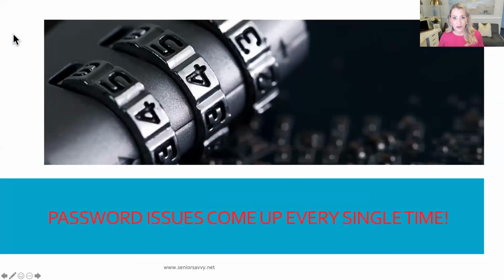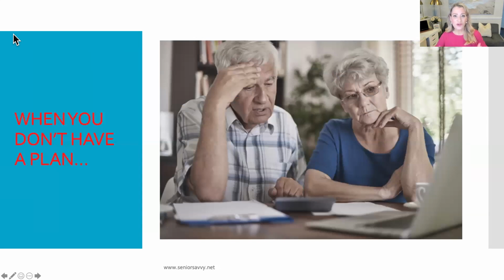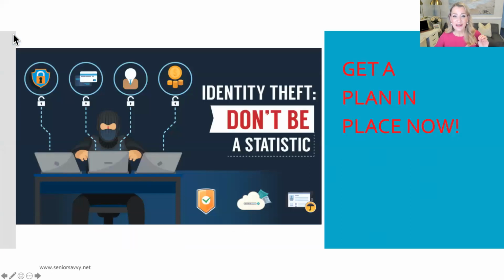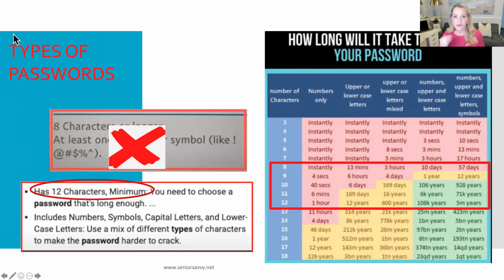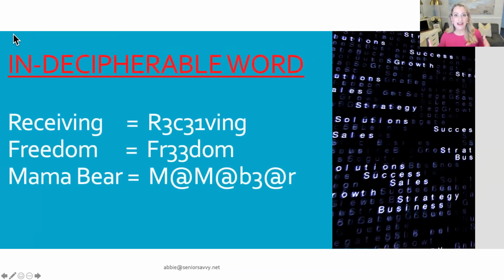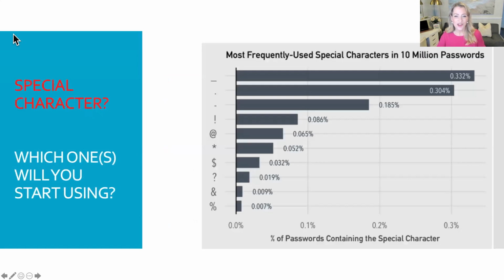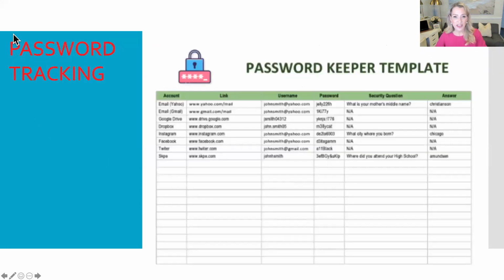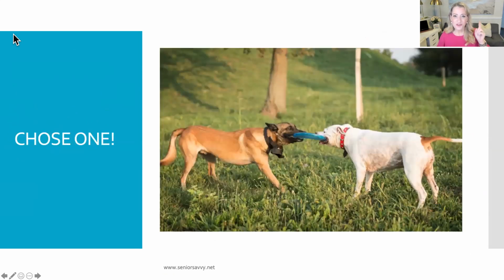Secure Your Identity Online With Better Passwords!